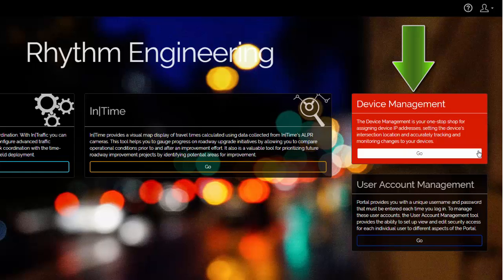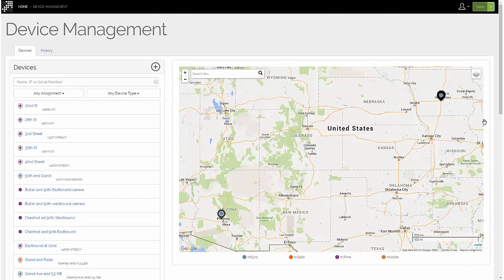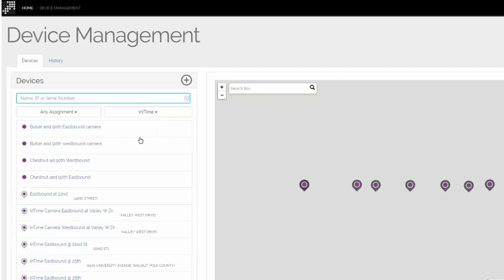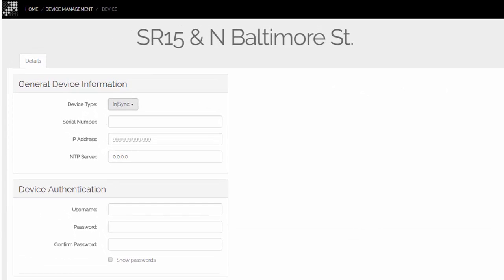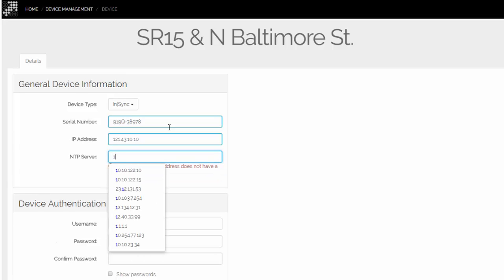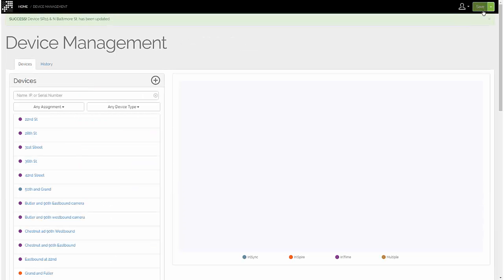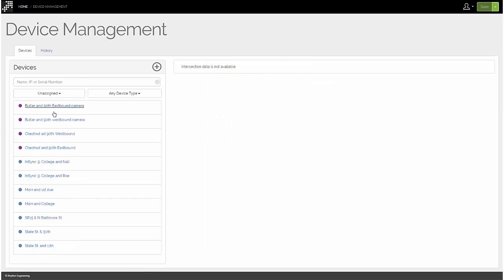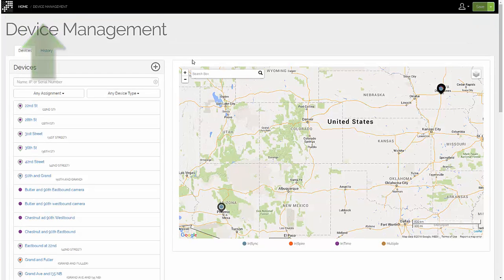Adding and removing devices